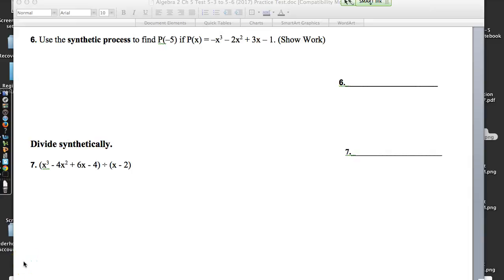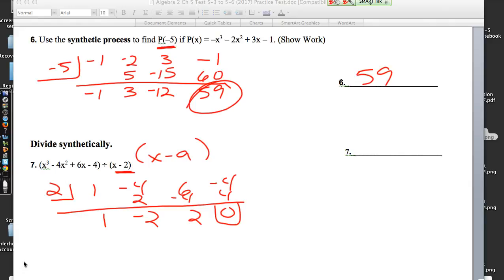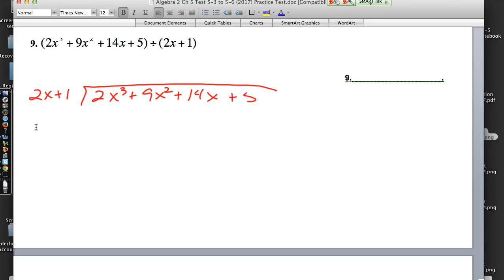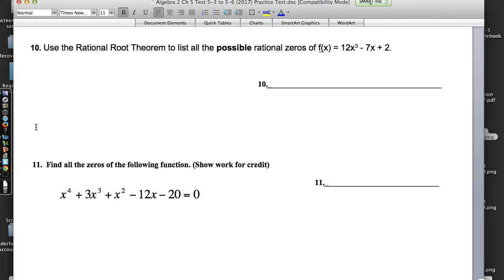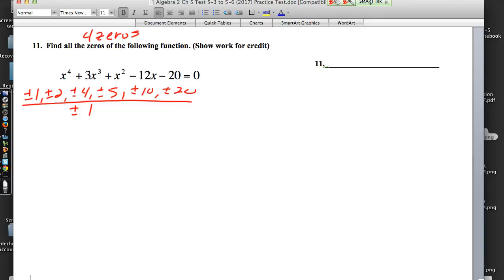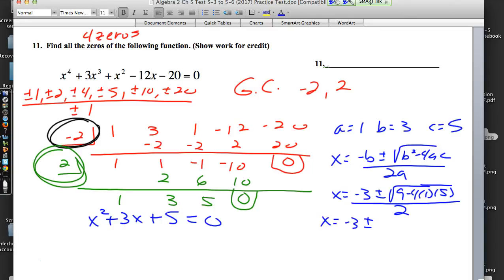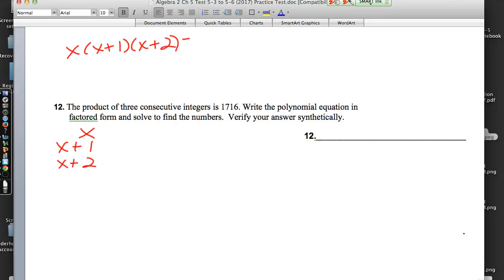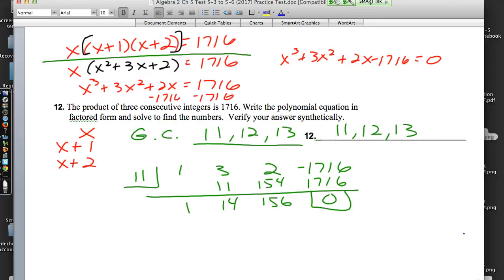Algebra 2 Practice Test Ch 5 Part 2, January 18, 2017